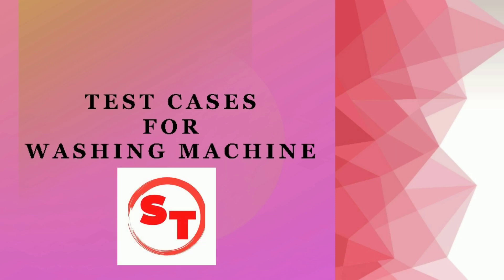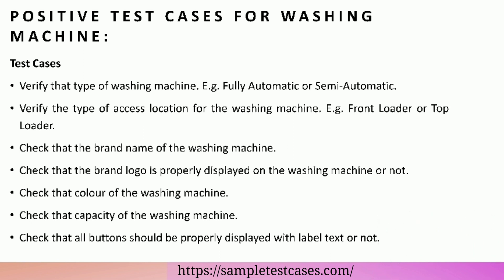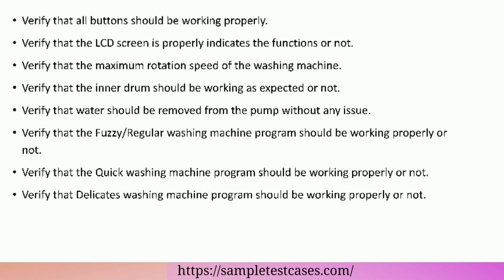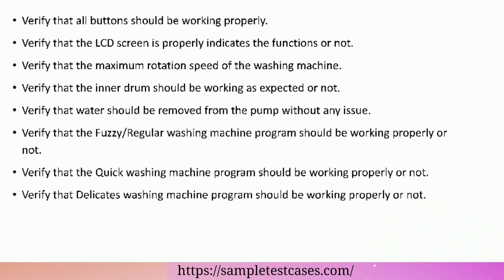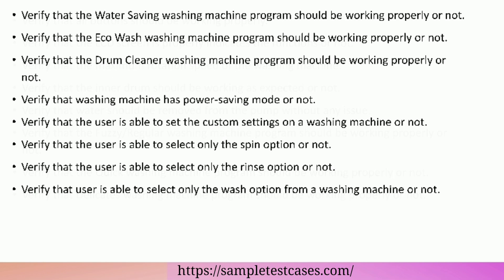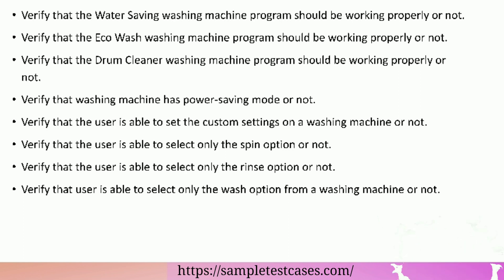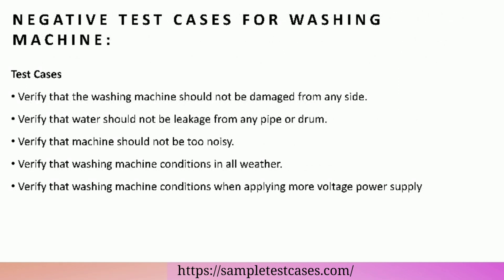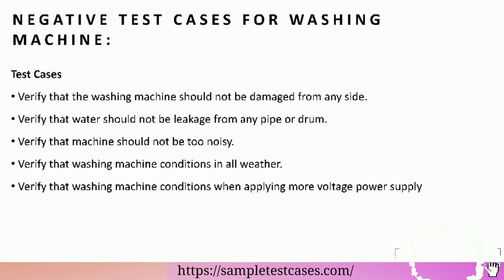Test Cases For Washing Machine | Positive and Negative Test Cases For Washing Machine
Test Cases For Washing Machine | Test Scenarios For Washing machine :-

How To Write Test Cases For Washing Machine:-

- Positive test cases for washing machine
- Negative test cases for washing machine

Test cases for washing machine are one of the most commonly asked interview questions in software testing.

Chapters:

0:00 start
0:02 Positive test cases for washing machine
1:59 Negative test cases for washing machine